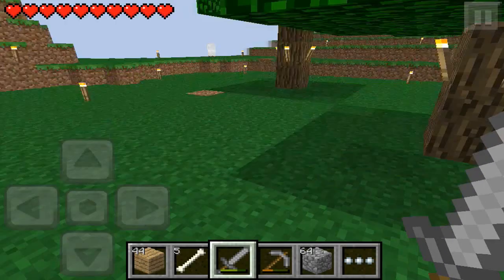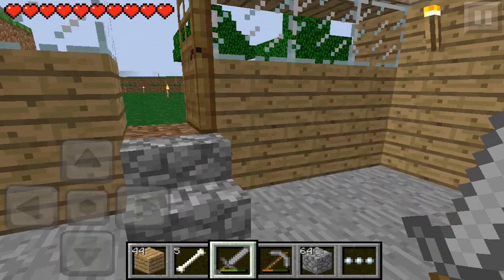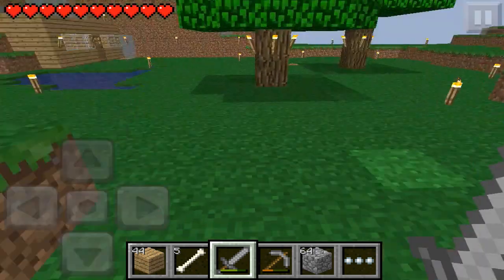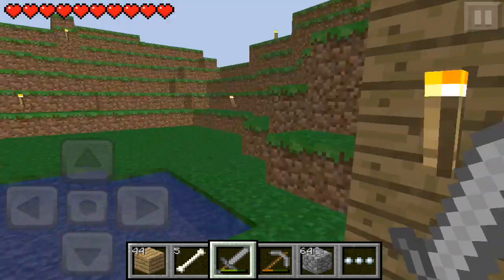Minecraft Pocket Edition - Episode 3 - Wall Montage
Had to montage there were people being loud + it was boring
something you might have missed me say because of the montage:
new series: Hitman Absolution (starts after or during christmas)

Non Copyrighted songs used:
Portal 2 Electro Dubstep Remix
Krowe - Bounce